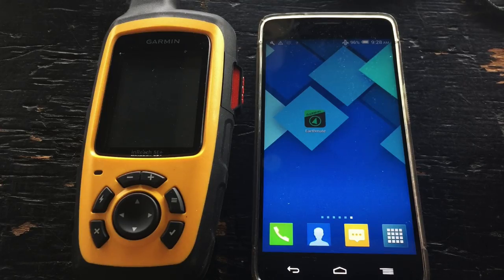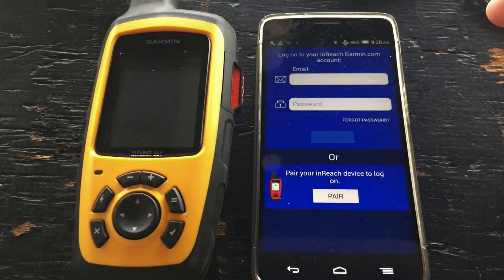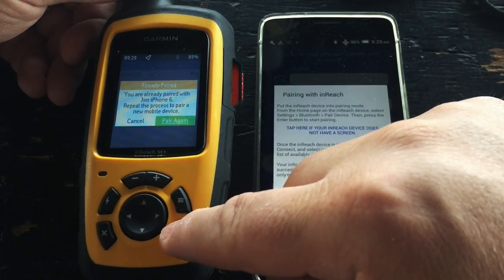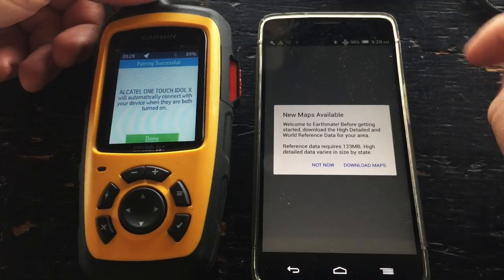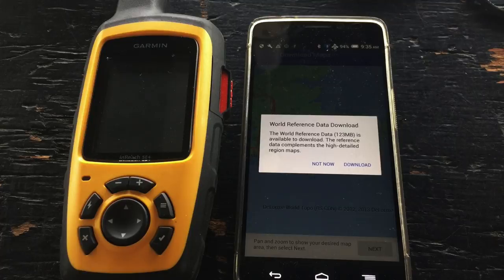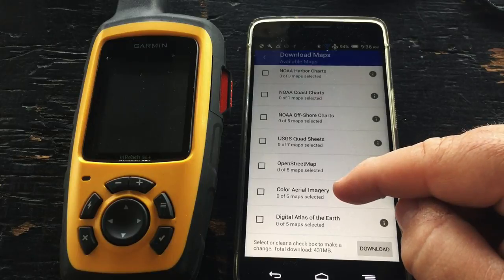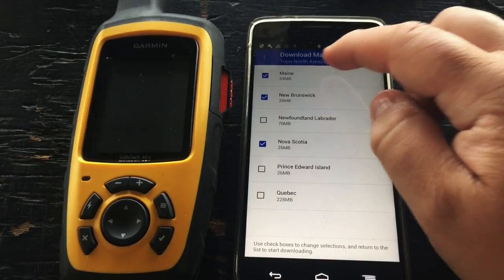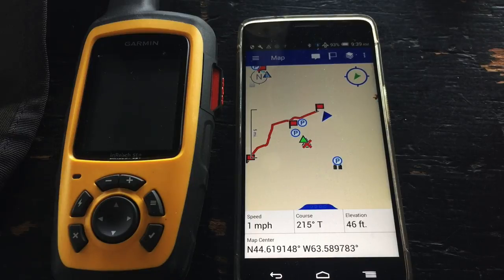How To Setup Earthmate With Android Smartphone via Bluetooth Garmin inReach SE+ Explorer+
In this video, I'll do over the steps to pair your android device with a Garmin inReach SE+ or Explorer+ using the Earthmate app.

The process is faily easy, just you need to have your android device loaded with the earthmate app (from the google play store) and bluetooth on.

When you first open up Earthmate, you'll have the option to log in using your Garmin inReach portal credentials or use your inReach device via bluetooth. You will need to have your inReach device activated before doing this.

Make sure you have bluetooth enabled on your Android device. You will see instructions how to pair your inReach SE+ with your Android device

On the inReach device, go to SETTINGS | BLUETOOTH and select PAIR DEVICE.

Note that if you use multiple devices with your inReach, you will need to pair each time you use a different device the previous time.

Once your inReach device is in pairing mode, go back to your Android device.

Tap CONNECT from Earthmate and wait a few seconds until you see the inReach device listed, then pair.

Once paired, you will get a prompt to download some of the free Delorme maps onto your Android device. Note that you should be in in Wifi mode. Otherwise you can use Earthmate with your inReach.

From here, just follow the wizard and choose the area where you want to download maps. Note that not all areas have the same number of maps available. However you will see the a combination of the following map layers:

World Reference map
Delorme Topo Map
NOAA maps
USGS Quads
Openstreetmap
Areial imagery
Digital Atlas

Tap on the info ivon for each map layer to further narrow which area to download. Once downloaded you will see the top layer displayed in your Earthmate app.